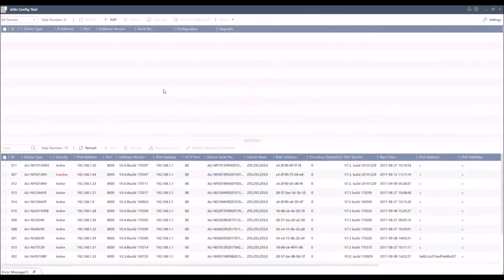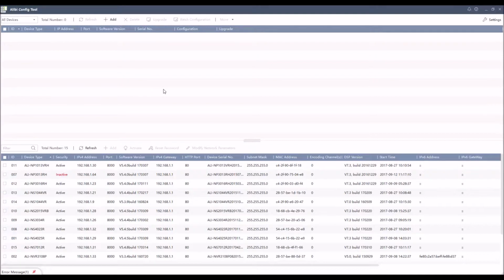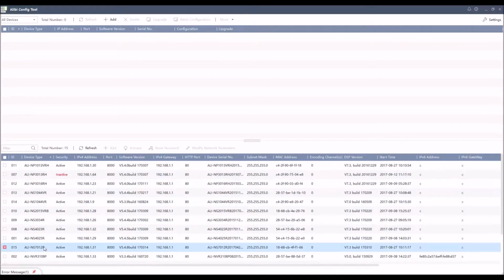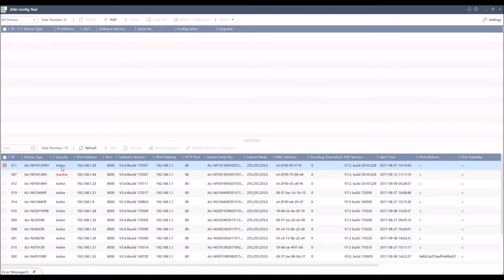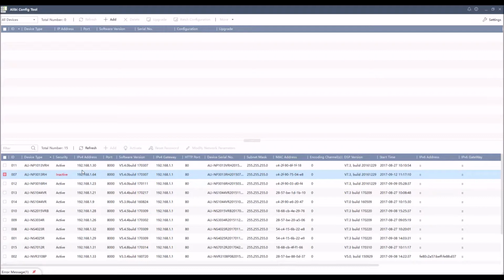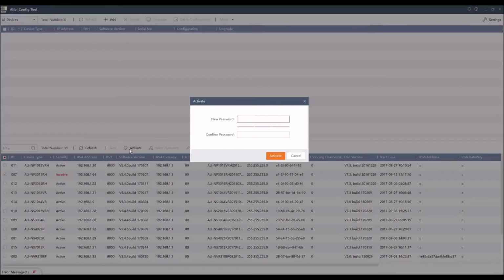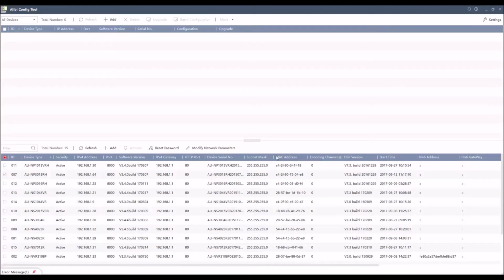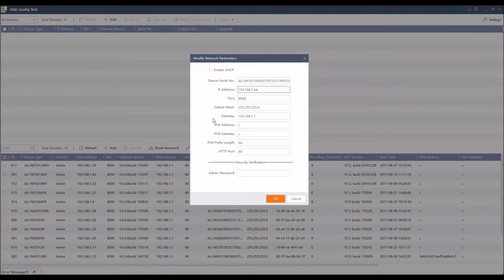Tools of the Trade - Alibi Configuration Tool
This tutorial video explains how to use the Alibi configuration tool to configure Alibi security cameras and recorders.